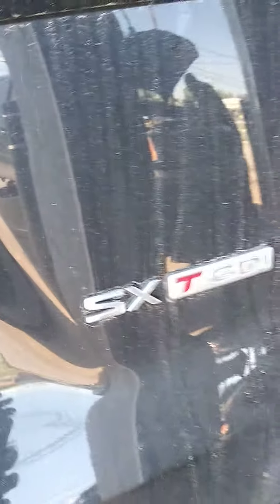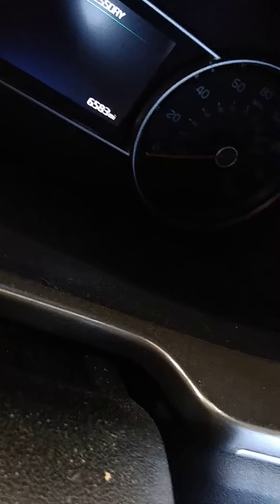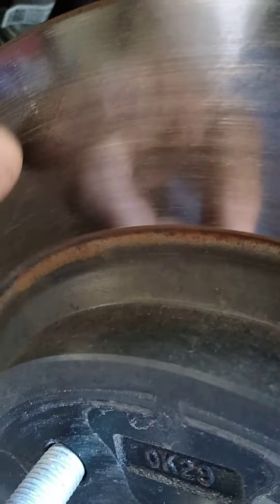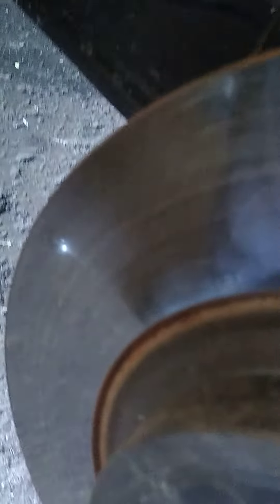How long does it take for new brake pads and rotors to seat In . Meineke cinnaminson